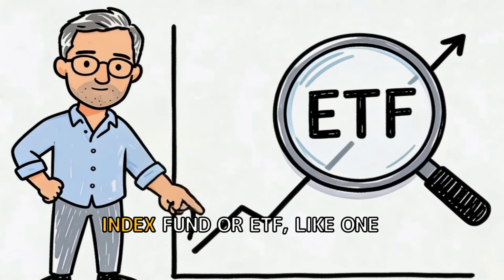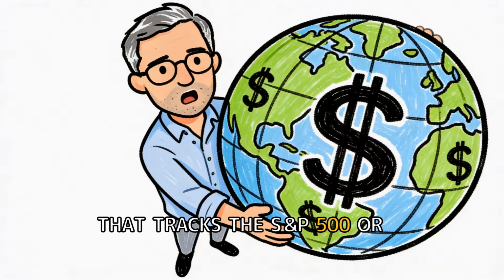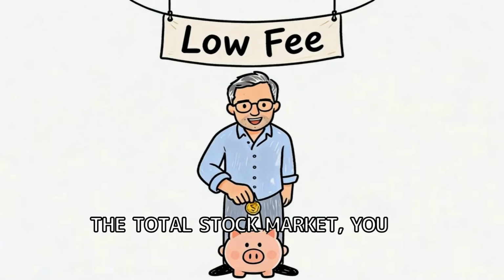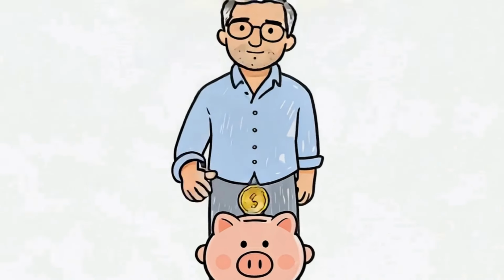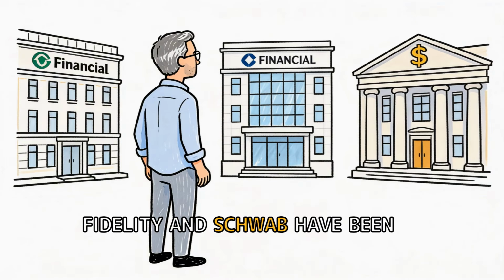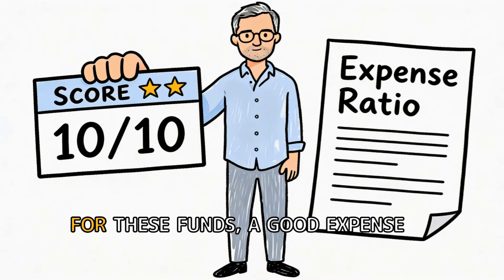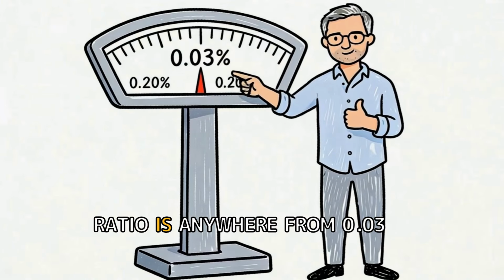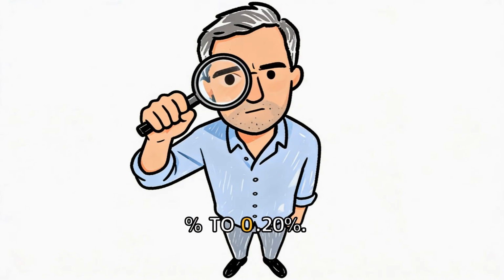1% Fee Eating 30% of Your Wealth | The Mutual Fund Trap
Even a small 1% fee on your mutual fund can significantly impact your "retirement investing", quietly draining a large portion of your portfolio over time. This video breaks down how seemingly negligible "expense ratio" charges can lead to substantial losses compared to options with "lower fees". Understanding these "investment fees explained" is crucial for effective "personal finance" and achieving your long-term financial goals through proper "financial education". 💡💰

Are you losing thousands of dollars without even knowing it? 💸 Most investors focus on market returns, but there is a silent "termite" eating away at your portfolio: the Expense Ratio. It sounds small-just 1%—but over a 30-year retirement timeline, that single percent can devour nearly 30% of your total wealth. That’s the difference between retiring early and working five extra years. 📉

In this video, we break down exactly what an expense ratio is, how the math works against you, and use a simple "bucket" analogy to visualize the leak. We’ll run a $100k simulation to show the massive difference between a 0.1% fee and a 1.1% fee (spoiler: it’s over $200,000). 🤯

Most importantly, I’ll show you how to audit your own portfolio in under 5 minutes to see if you are safe or if you need to plug the hole immediately. Don't let Wall Street keep the compound interest that belongs to you! 🛑💰

Timestamps:
00:00 – The Hidden 1% Leak
00:51 – The Invisible Bill
01:33 – The ROI on This Video
02:07 – What It Actually Is (The Myth)
03:55 – The Daily Deduction Trap
04:56 – The Leak Mechanism
06:47 – The $100k Example
09:39 – The Opportunity Cost Trap
10:30 – What is a 'Good' Ratio?
13:07 – The Hidden 'Other' Fees
14:01 – Why We Ignore It
15:48 – When is High Justified?
16:40 – How to Check Your Leak
19:19 – Plugging the Hole
20:12 – Your Homework

Sources:
✅ Vanguard: Expense Ratios and Cost of Owning a Fund
✅ Bankrate: What is an Expense Ratio & How It Impacts Returns
✅ Wall Street Prep: Expense Ratio Formula & Analysis
✅ Aditya Birla Capital: Understanding the Impact of Expense Ratios
✅ ET Money: How Expense Ratios are Calculated from NAV

🤖 Production Note: This channel utilizes AI tools for voiceover & visual rendering, but every single video is originally researched, scripted, storyboarded, and manually edited by me, Tom. The sketch-style visuals are designed to simplify complex topics. This is a human-led project dedicated to high-quality financial education.